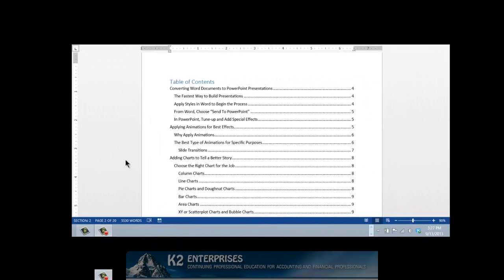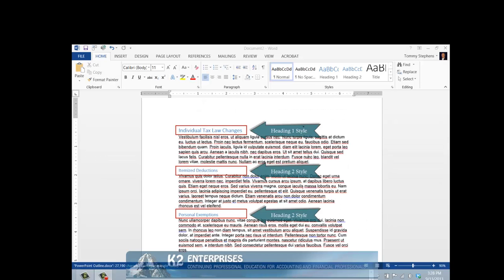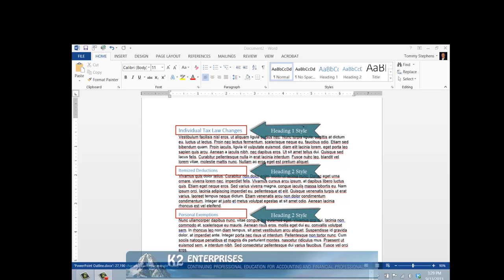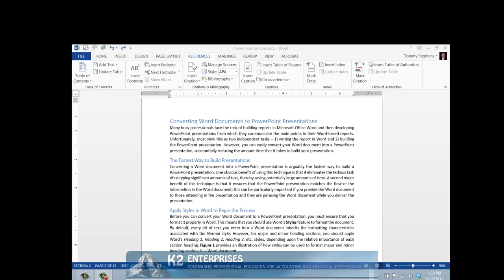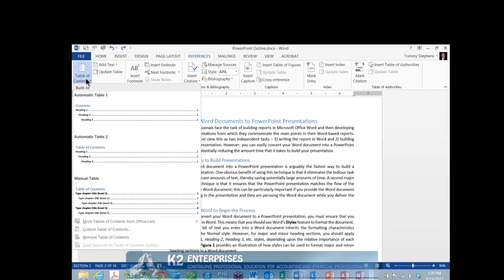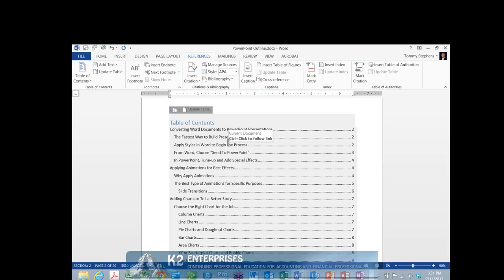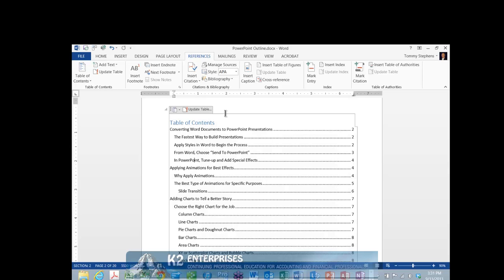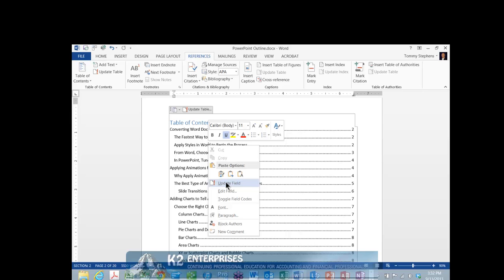Creating A Table Of Contents In Word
For larger Word documents -- say more than fifteen pages -- adding a table of contents can make it much easier for readers of the document to find the information they are seeking. However, the thought of manually creating a table of contents is likely not attractive to most Word users. Likewise, the task of maintaining the table of contents as the document changes and page numbers update is also not appealing. Fortunately, Word provides a feature that generates a table of contents automatically and in this tip, you will learn just how easy it is to put that tool to work so you no longer have to create your tables of contents manually.